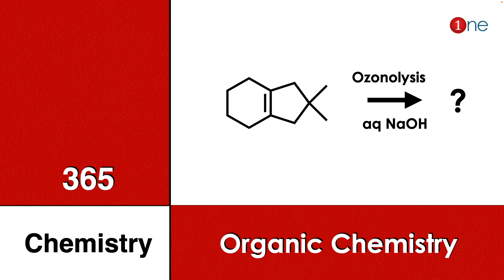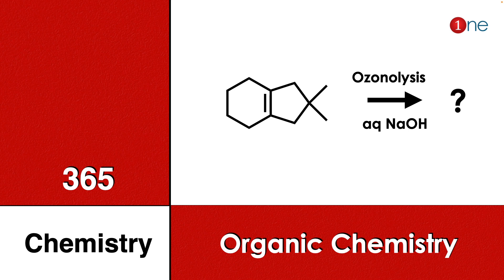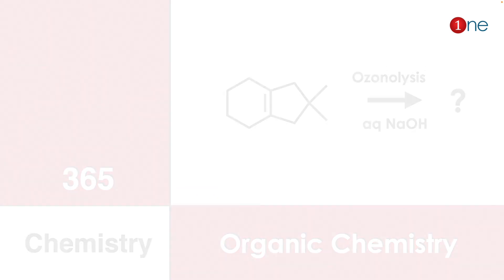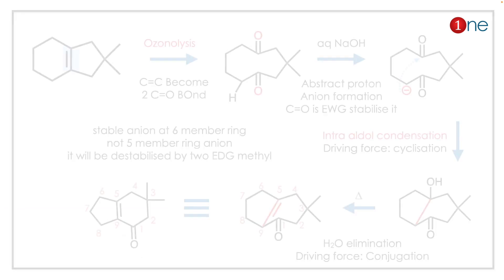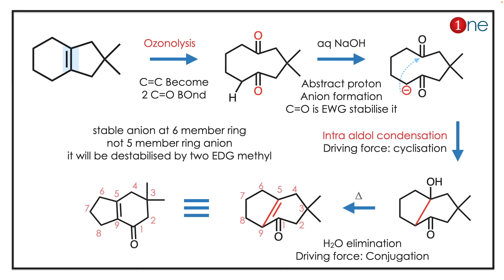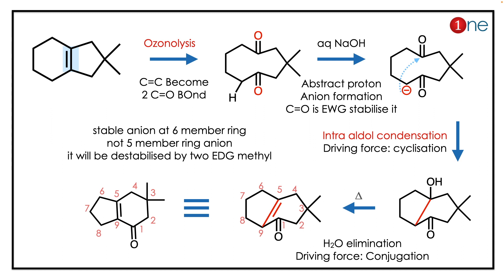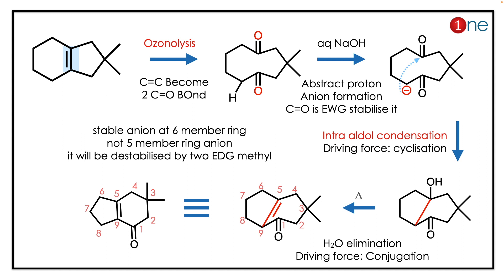Aldol Condensation Reaction| Ozonolysis | 365 Chemistry | Problem | Question | Solved | Solution